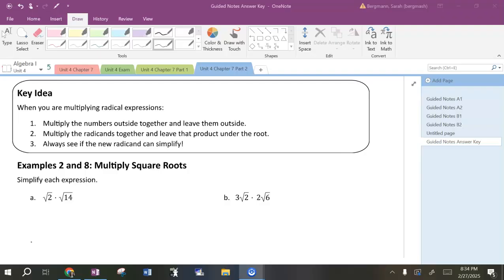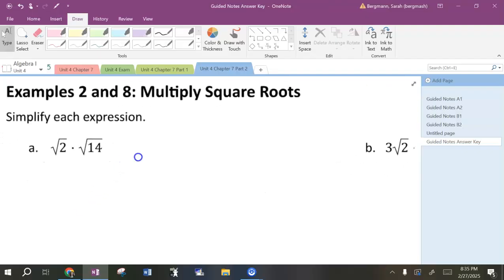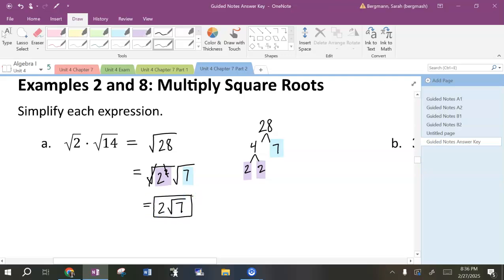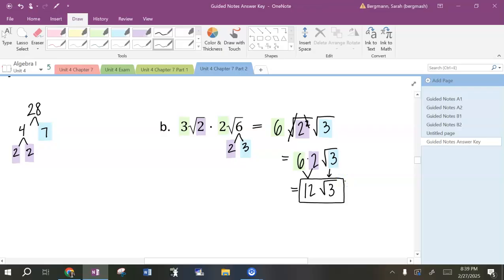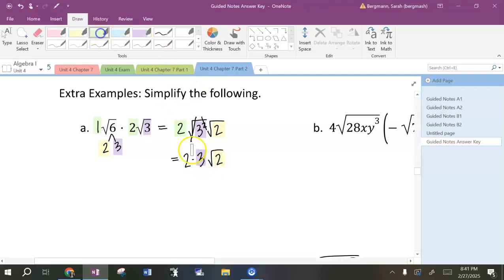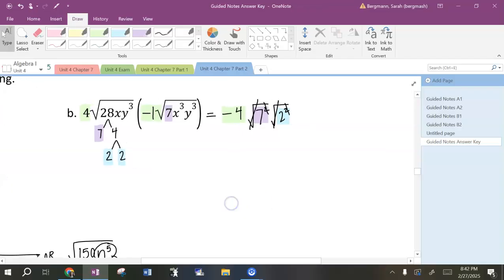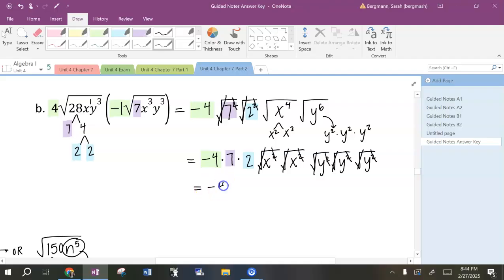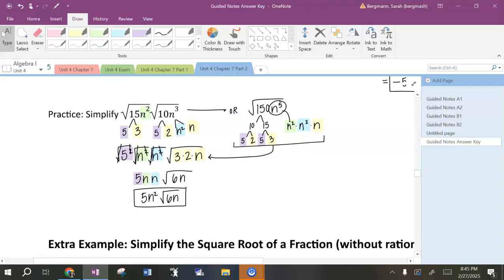Alg 1 Chapter 7 Part 2 Multiply Radicals